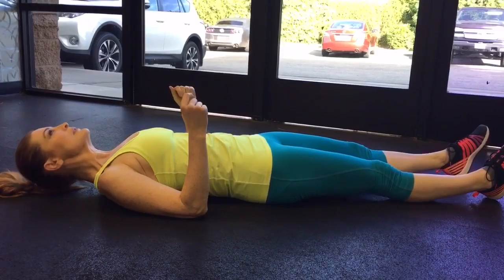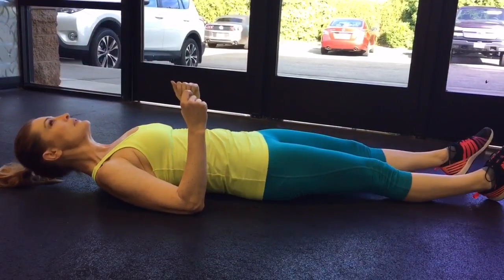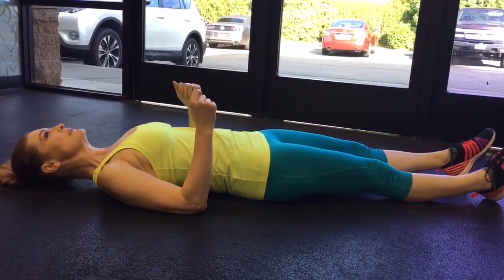Runner's Crunch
Holly Perkins from Women's Strength Nation teaches you how to perform a Runner's Crunch for Obliques, Abs and Quads  in this guided tutorial.